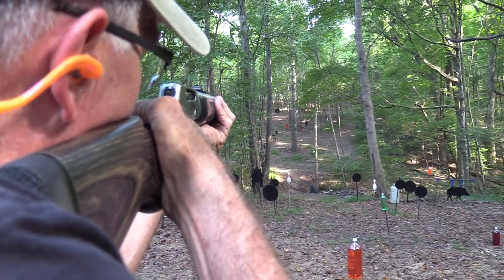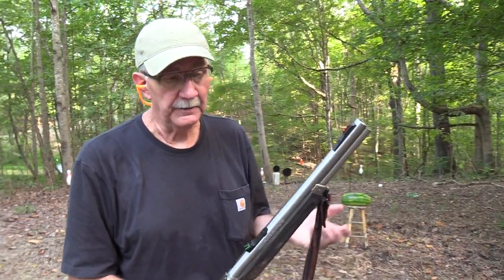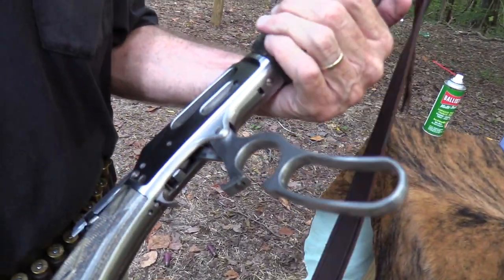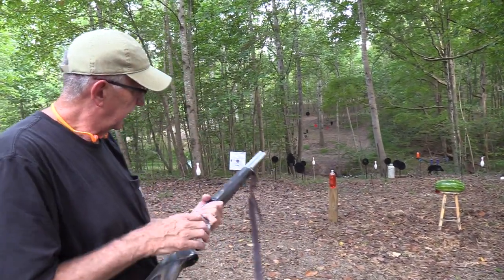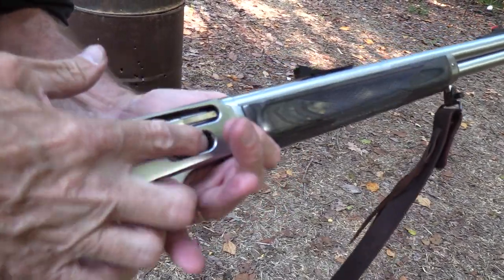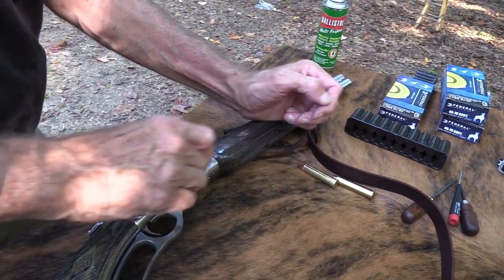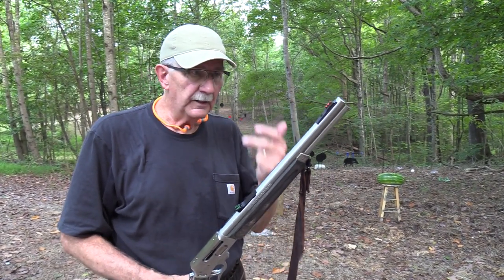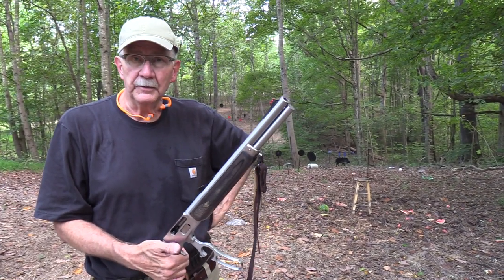Marlin STP .45-70 Trapper Chapter 2